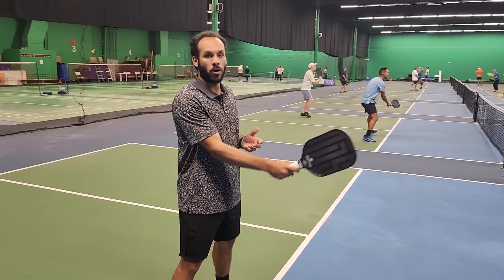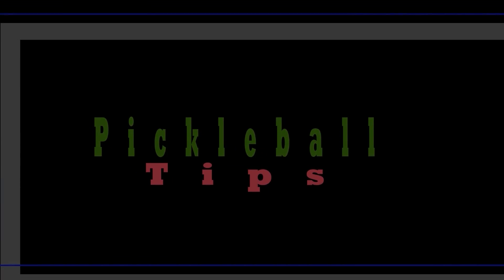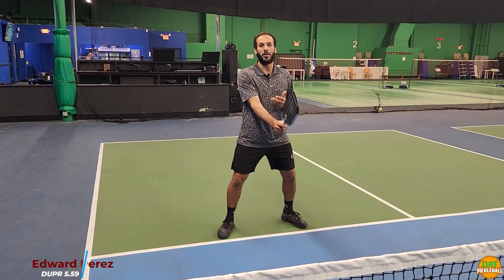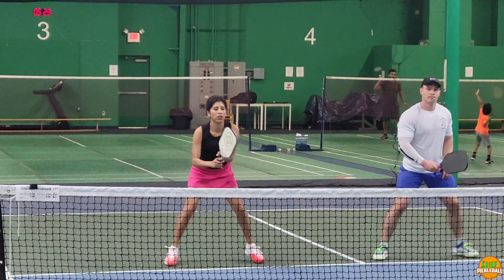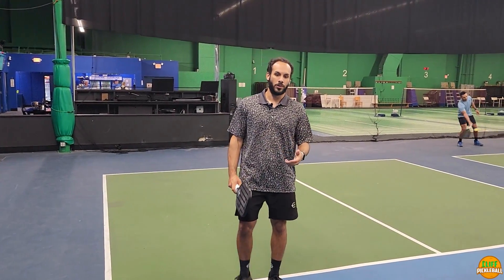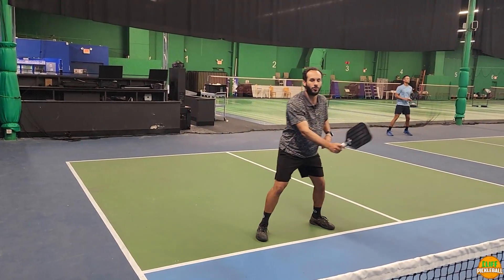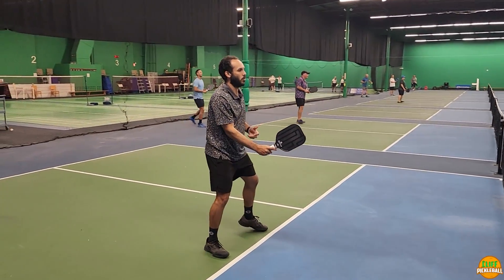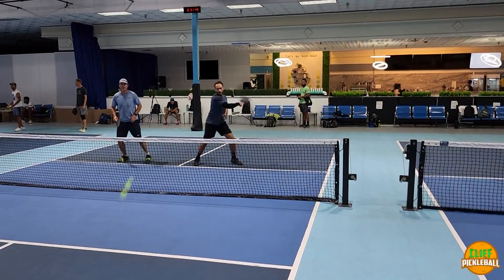How To Attack Anything At The Net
Apply CLIFF10 for 10% of discount.

apply Cliffpickleball10 for 10% of discount.